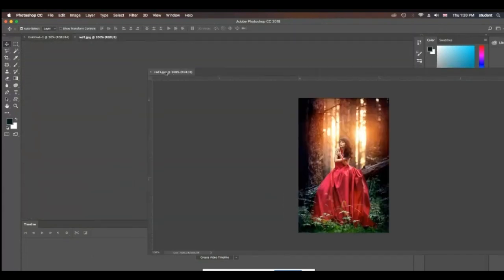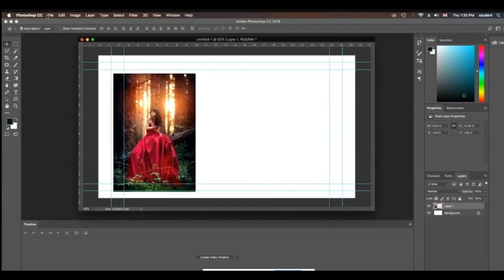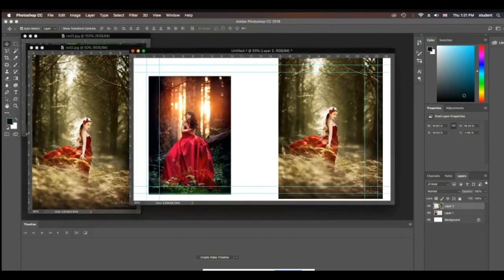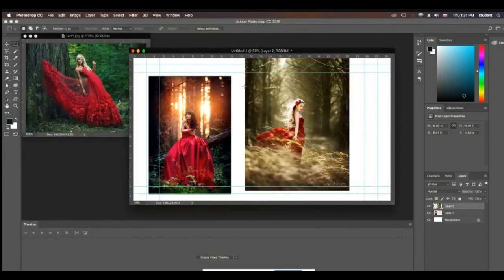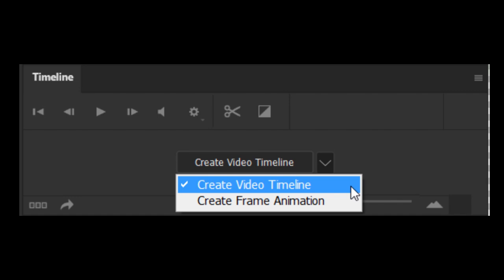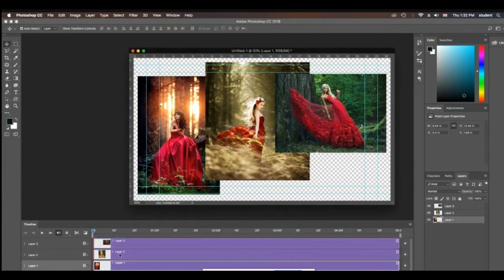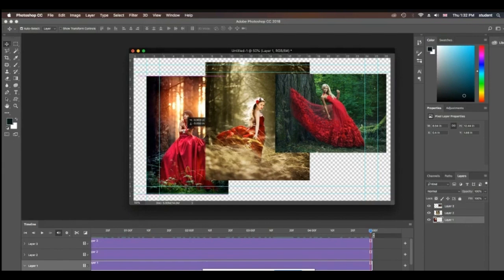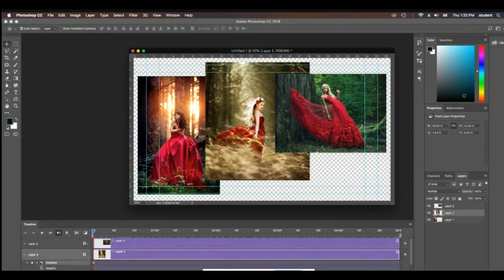Sliding Photo Ads and Transitions - Adobe Photoshop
Short term diploma courses in Fashion Design